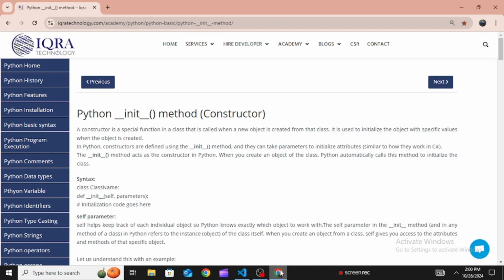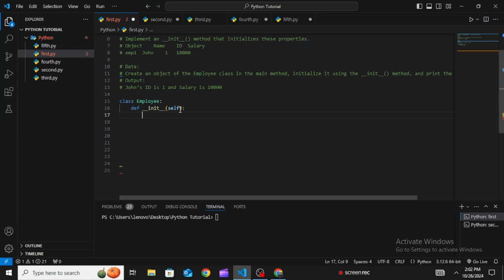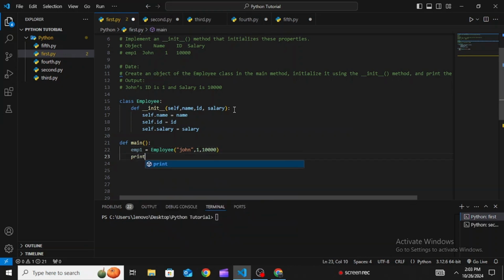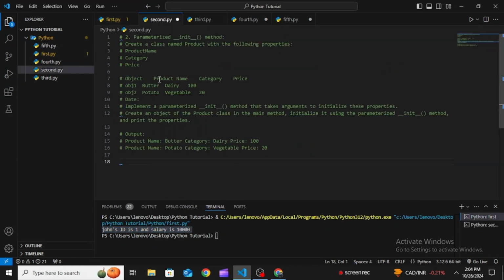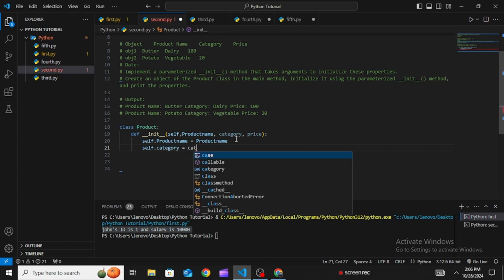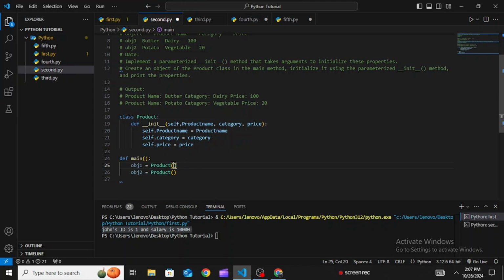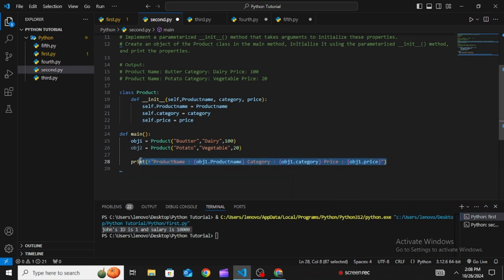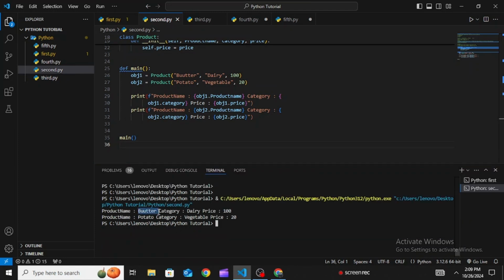Python Init Task